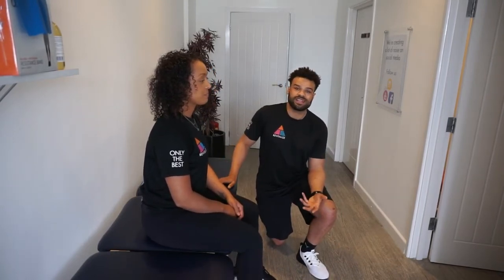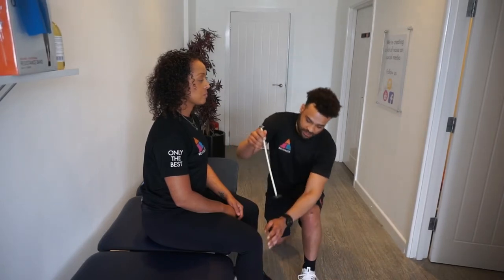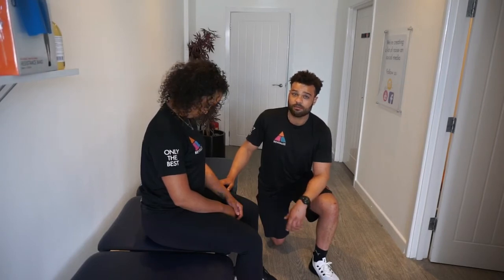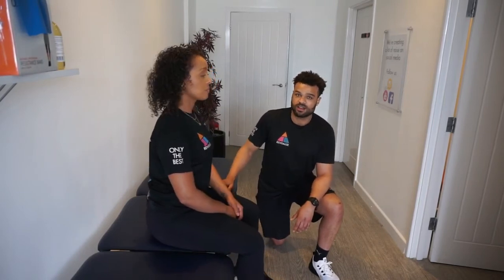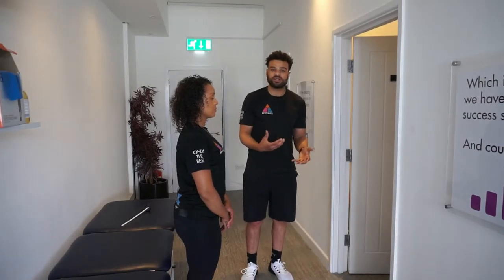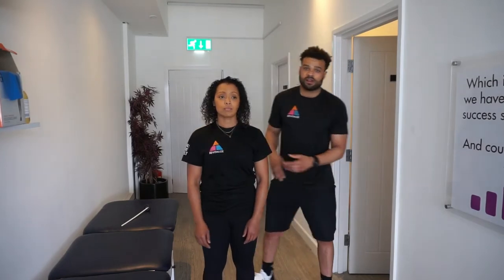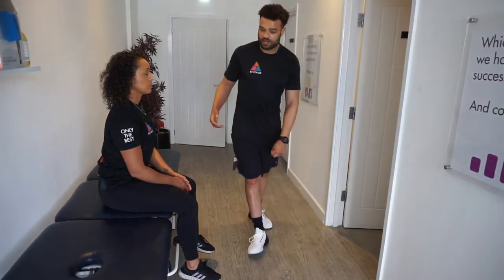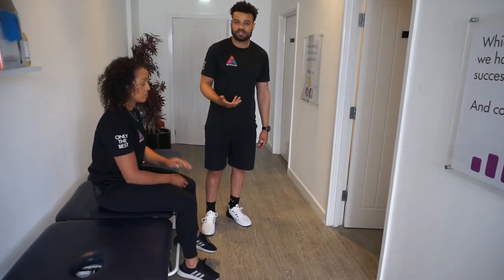How we know what’s causing your back pain, an Osteopath explains.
People with back pain want to know what’s causing their pain. But they’re often shocked when we successfully diagnose and treat their pain without use of an MRI or X-Ray. This is because your physical examination and consultation gives us more qualitative information as to why you’re in pain.

Is anything serious going on?
We check for back pain associated with signs of bone cancer or severe spinal damage etc. This enables us to keep you safe. We often refer patients back to their doctors with a letter for further examination if we need to.

Is there neurological involvement?
We test for nerve irritation as this can indicate a longer recovery time and the need for different management.

What movements are you intolerant of?
We can then create a map of movements which you are intolerant of. This may match an anatomical picture or it can just let us know which movements you’re sensitive to.

This process enables us to make sure you are safe to treat and that we can accurately diagnose your pain. From there we can create a plan of action to help you.

If you would like us to diagnose your injury, go to the link below to book in. We find that patients often feel assured and in control when they know what is causing their pain